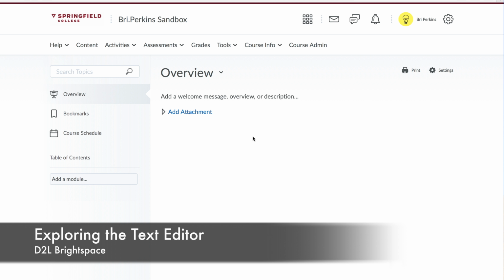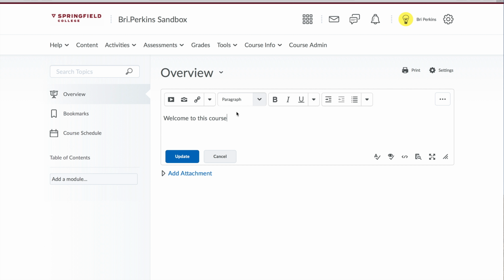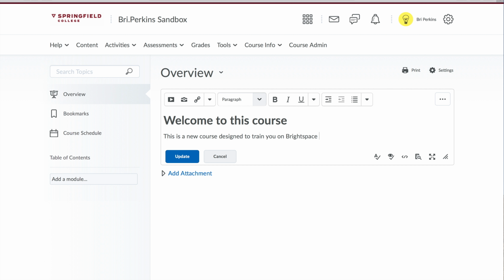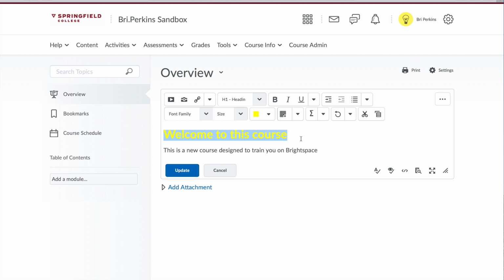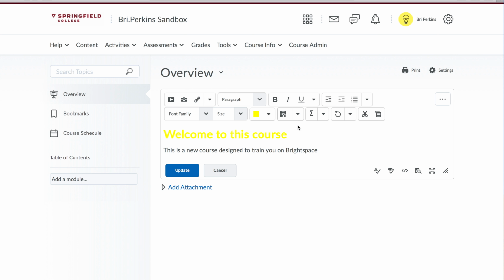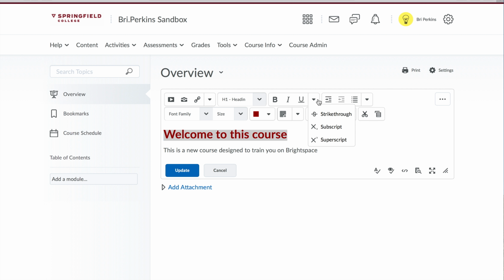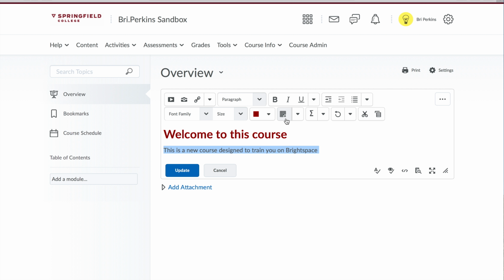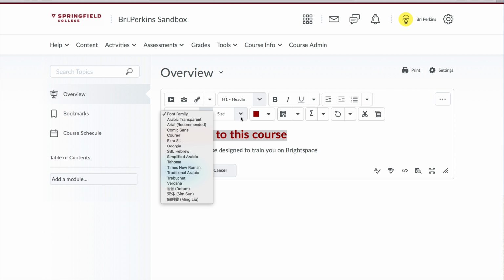Explore the Text Editor